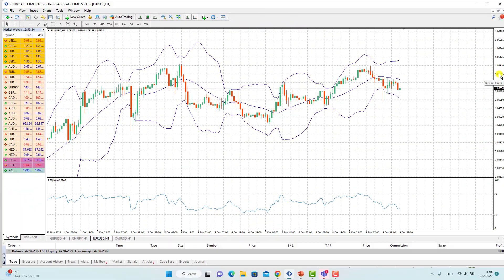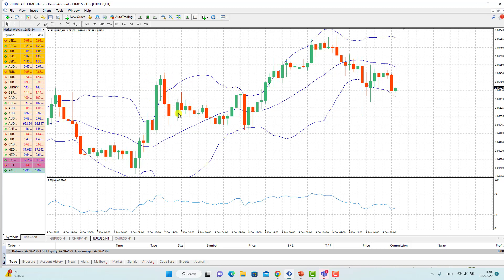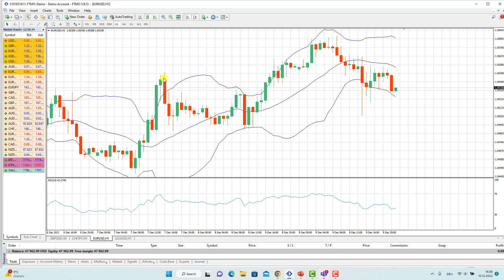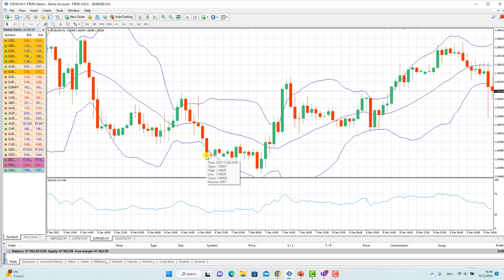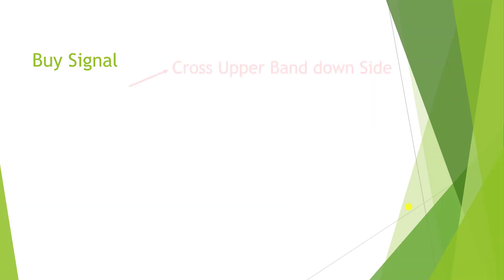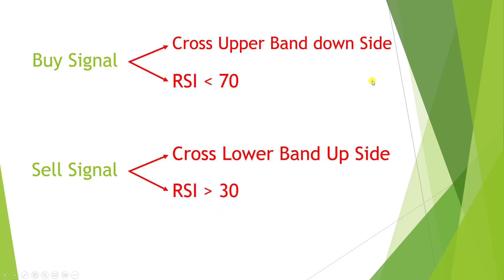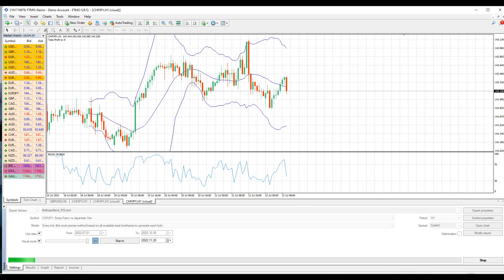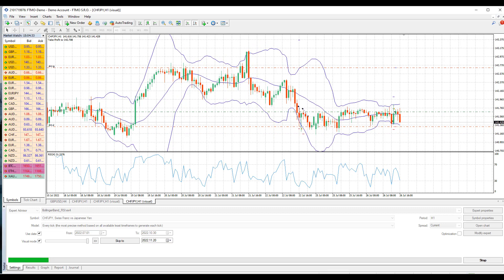Programming Bollinger band Strategy and back testing it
This video contain 3 sections, in the first section we define a strategy base on the Bollinger  band and in the second section we learn how to program the strategy with MQL language in order to back test it.
At the end we backtest the strategy to see its performance base on the past data.